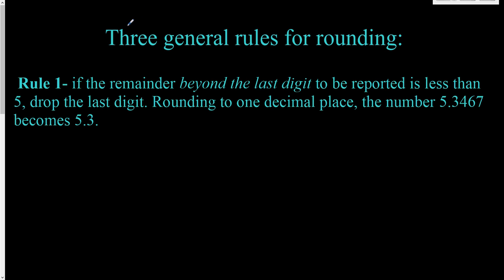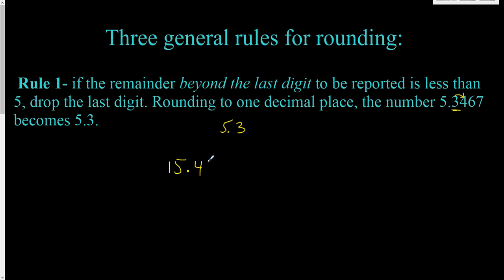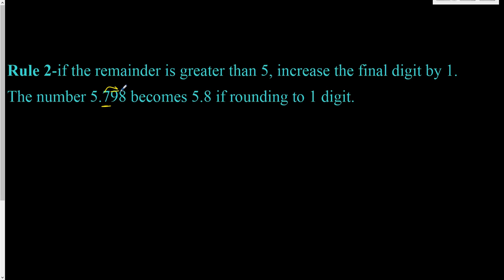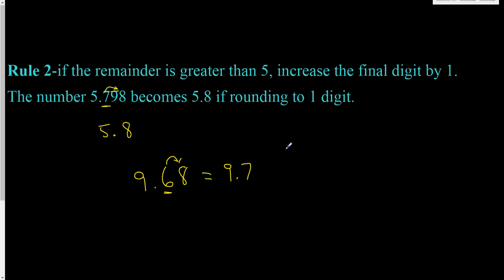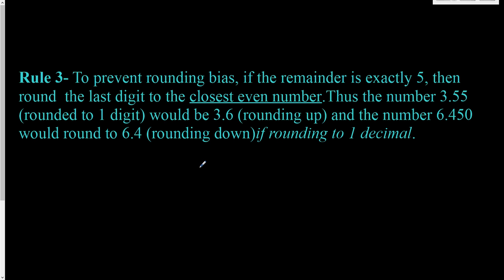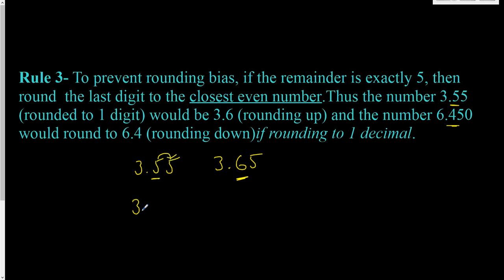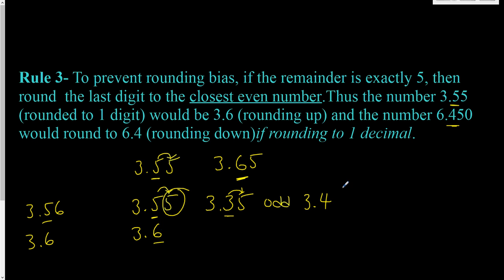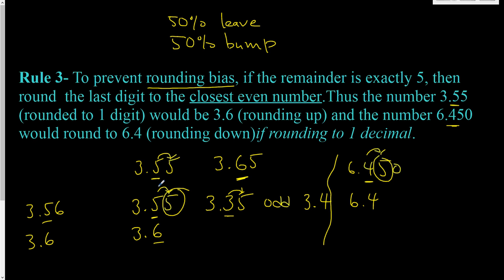Rounding numbers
This video goes through the rules for rounding numbers.